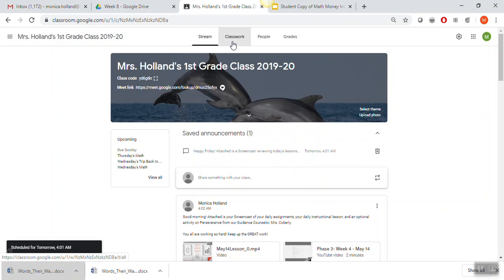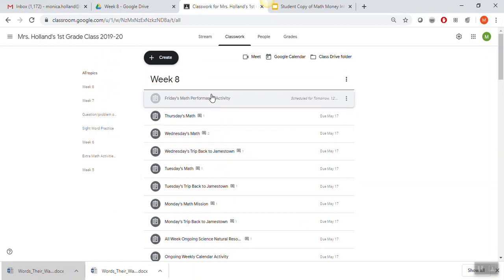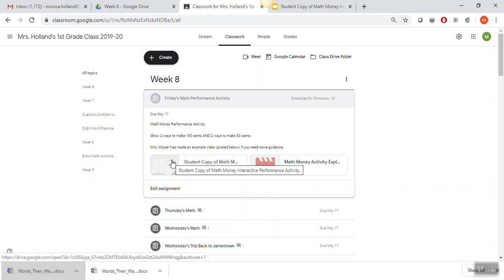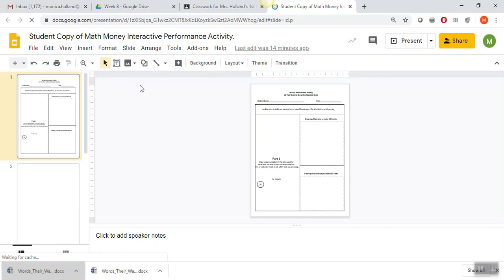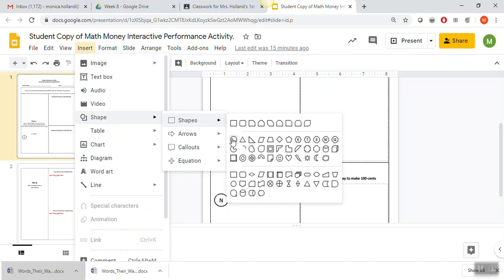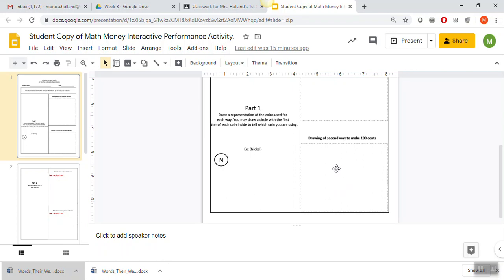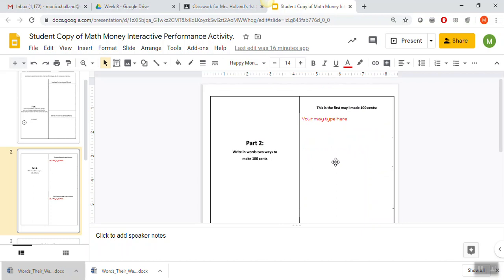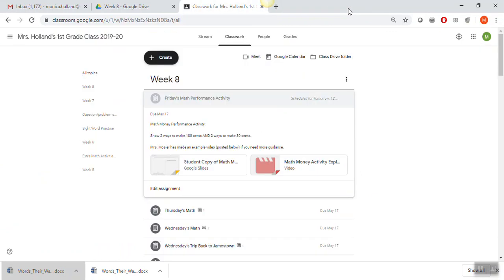Phase 3 - Week 4 - May 15